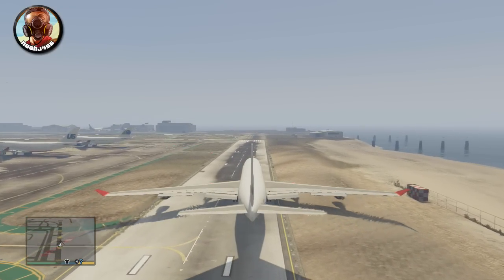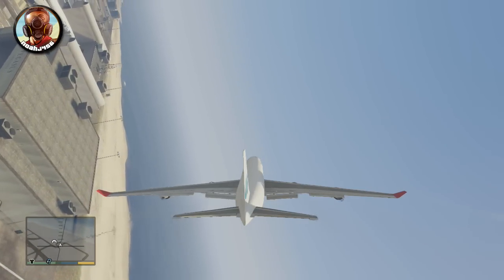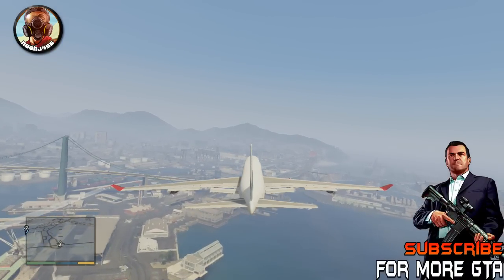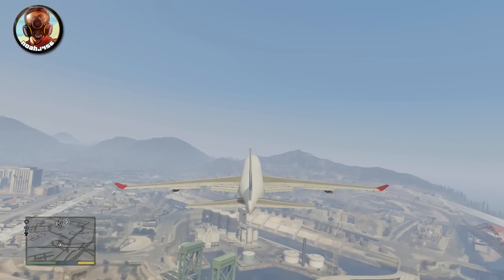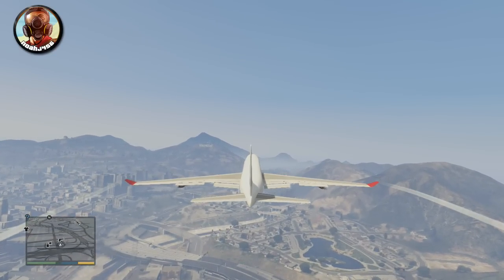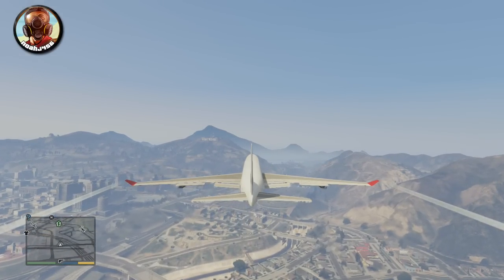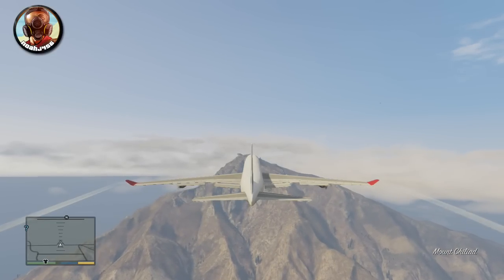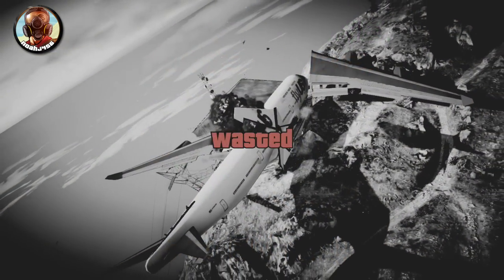GTA 5 Online : High Life DLC Update 1.12 Cars, Info, Heist Update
This video was a GTA 5 Online video showing you a "GTA 5 Glitch". If you enjoyed this video, be sure to subscribe for other GTA V videos such as Easter Egg, Glitches, Cheats, Mods, Cars, unlimited money glitch, RP glitch, secret spots, guns, heists, DLC, release date, info, tutorials, tricks, stunts, funny moments, fails, and much much more!

Be sure to subscribe to my channel, where I post Titanfall, Destiny, Grand Theft Auto 5, Call of Duty Ghosts, The Division, Dying Light, Watch Dogs, and Zombies gameplay, walkthrough, tutorial, trailer, and tip videos!